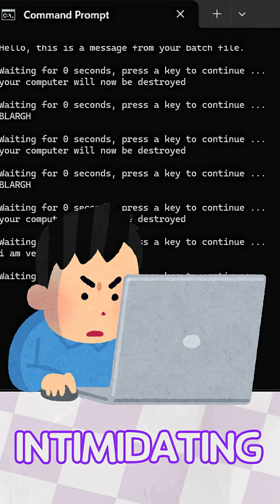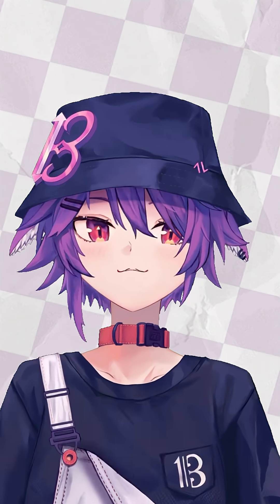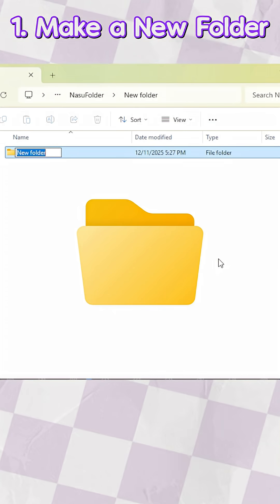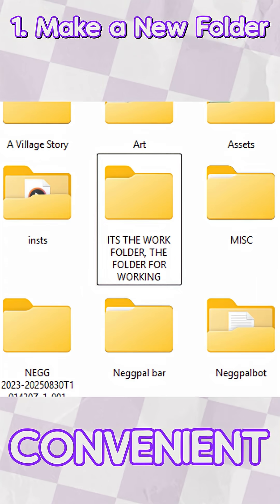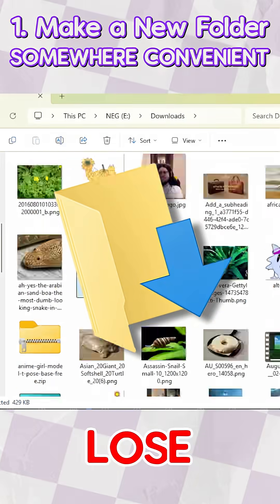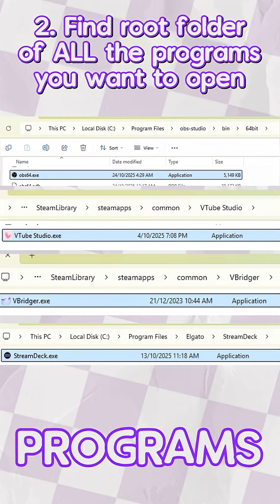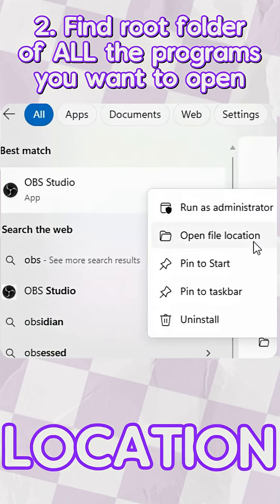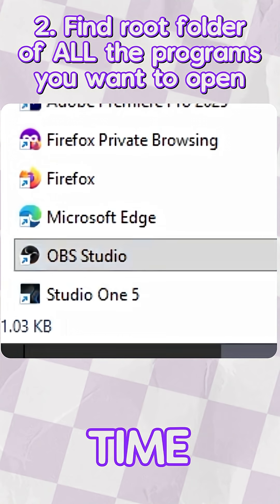You should make a batch file!!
here is the copy-pastable script for your file 👇

@echo off
for /r "." %%a in (*.lnk) do start "" "%%~fa"
start "" "YOURLINKHERE"

I hope this helps someone!! I worked hard on editing the video LOL and I had a lot of fun.
PS. YOU DONT NEED A STREAM DECK!
So be sure to catch my future streams if you want to see me live!!

Twitter Tags:
⇒　Fanart
⇒　Model Illustration & Rigging : Me!